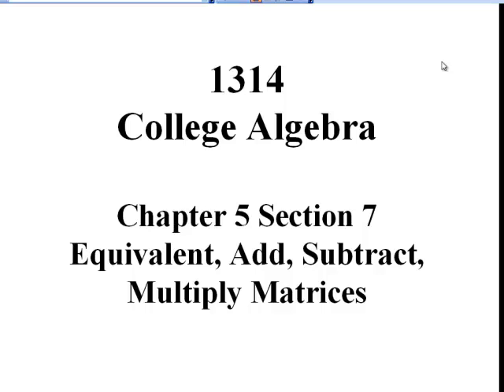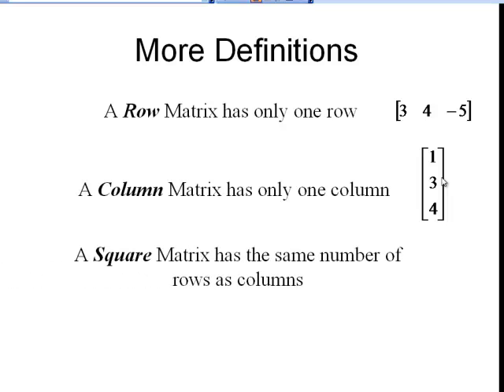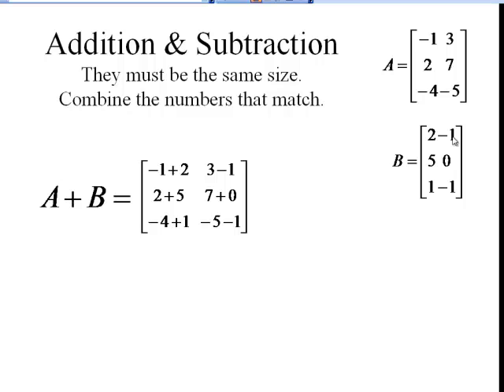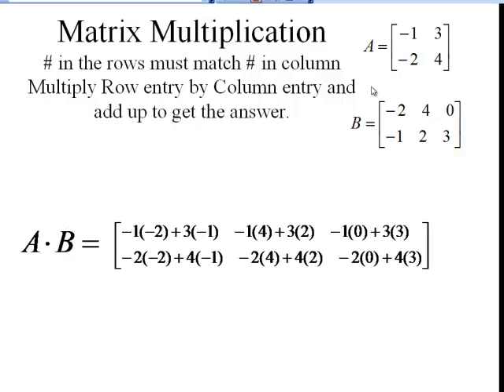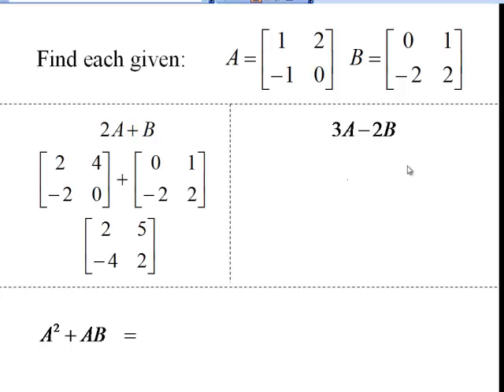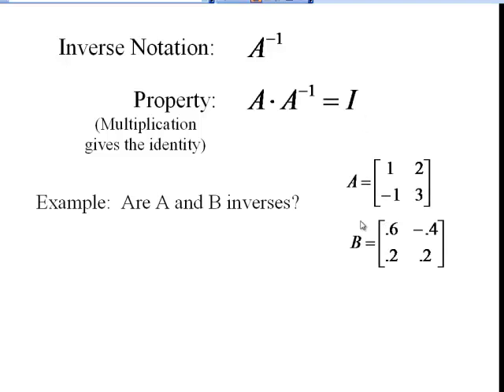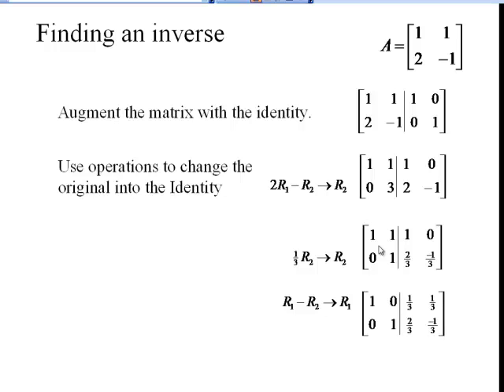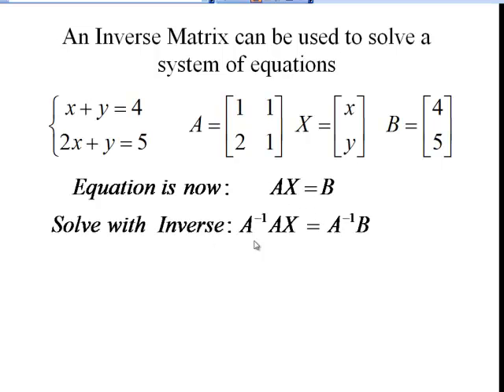1314 Ch 5.7 and 5.8 Matrix operations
Operations on matricies